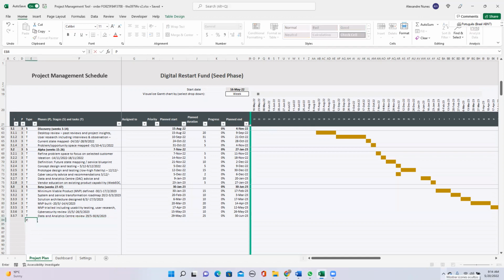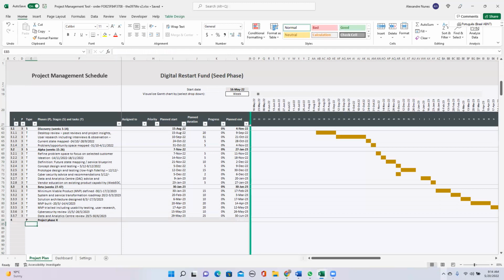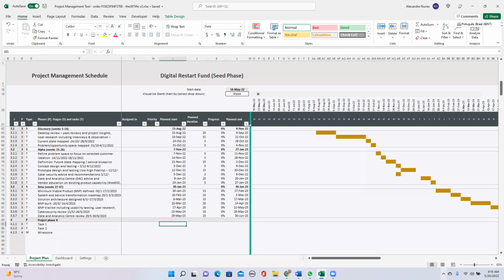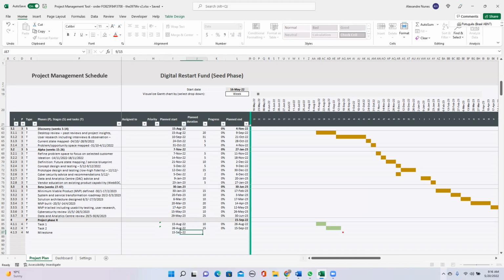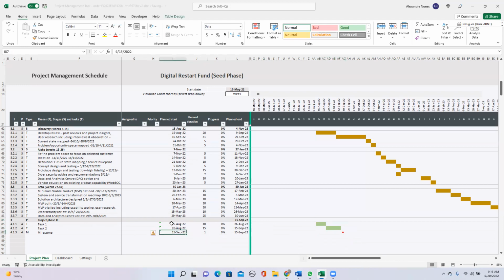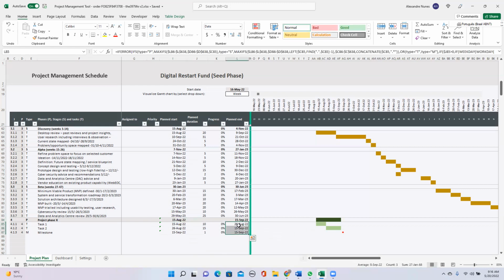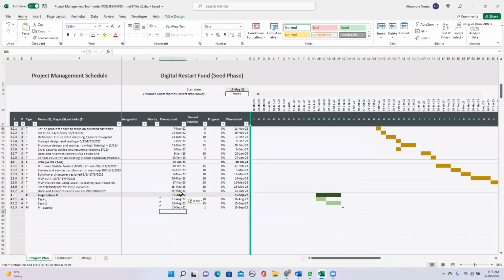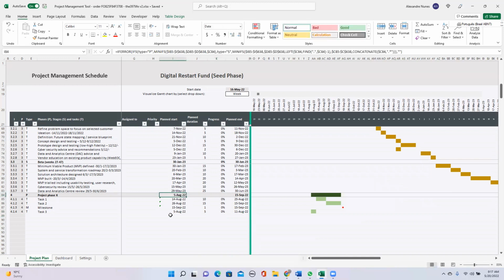Impact Templates Gantt Chart Tutorial - How to add new project phase, a task or a milestone